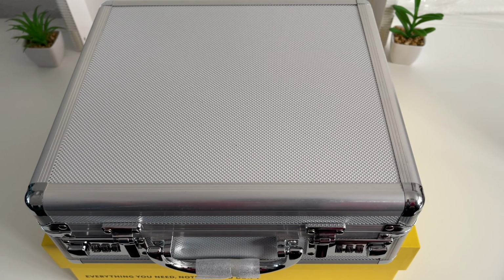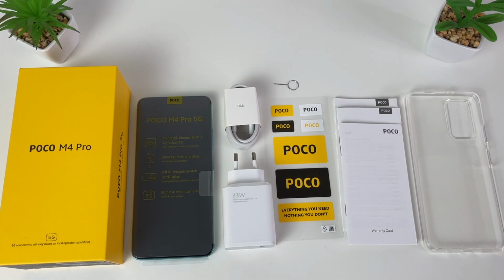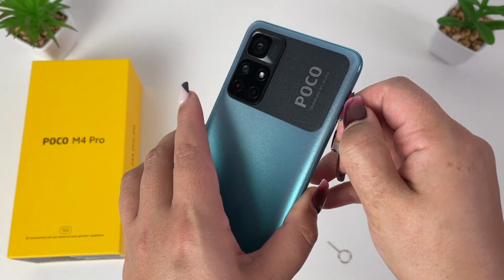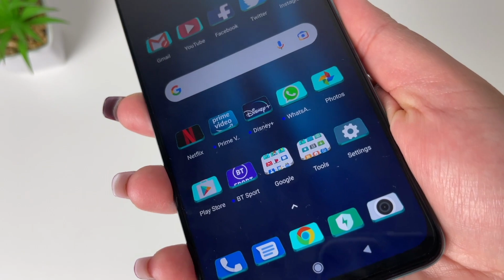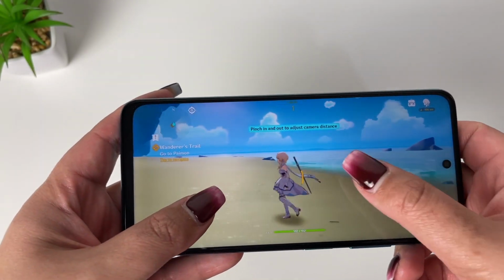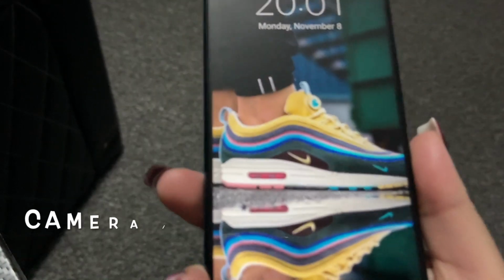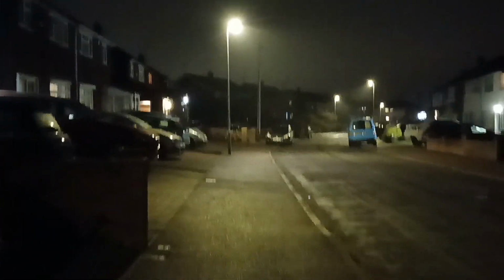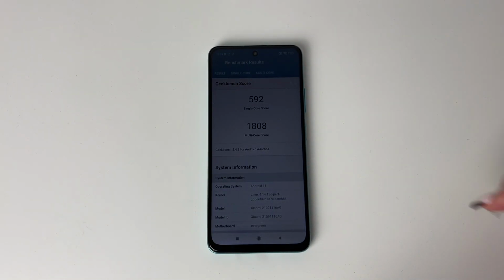POCO M4 PRO 5G | Detailed Tests & Review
POCO M4 PRO 5G | Detailed Test + Review  | Best Mid-ranger under £200?
Store:
(Aff links)

Timestamp below!

I've been playing with the POCO M4 Pro 5G for a week now, and POCO has launched it today, and exciting for many reasons… not only is it priced at under £200, just like the Pixel 6 series, it boasts a 50MP AI main camera, a powerful Mediatek 810 chipset, a massive 5000 mAh battery, up to 1 TB expandable storage and so much more good stuff…

In this video I’ll be sharing...

00:00 Intro / What's in the Brief case
02:10 Specs / Features
02:19 Quick Unboxing, what's in the box
We’ll have a look at the…
03:52 Design, Colour & Build
04:28 Expandable storage
04:37 Fingerprint sensor
05:10 Audio
06:24 OS
06:40 Display
07:25 Power / Performance
07:48 Gaming
09:52 Streaming - Netflix / YouTube
10:20 Battery / Charging
11:34 Temperature
12:08 Camera Test + Pixel 6 Pro compared
14:32 Lia's Pros & Niggles
16:21 Geekbench
16:30 Antutu benchmark
16:44 Big Yellow POCO box
16:46 WiFi Speed test
16:59 Thank you watching... Don't forget to like, comment, share & subscribe... byeee xx